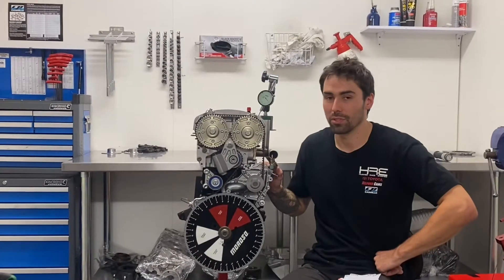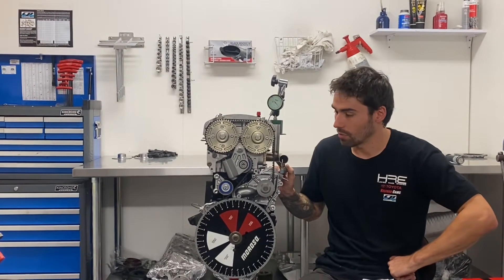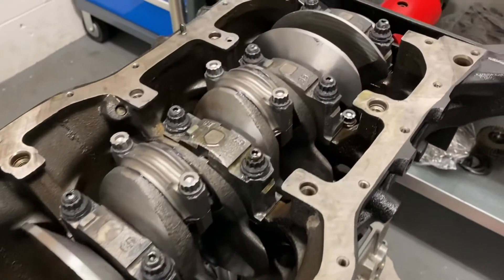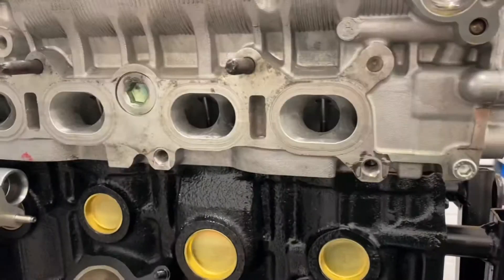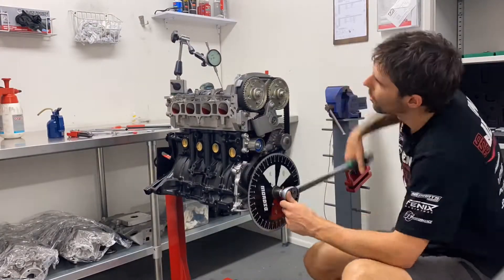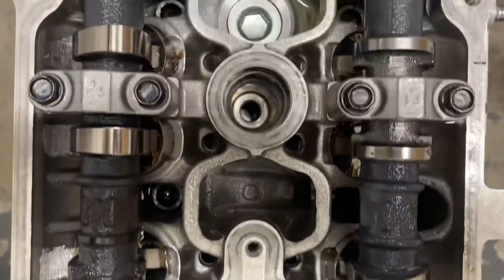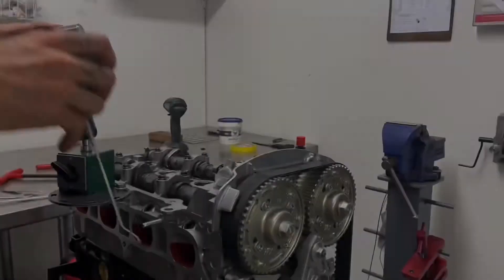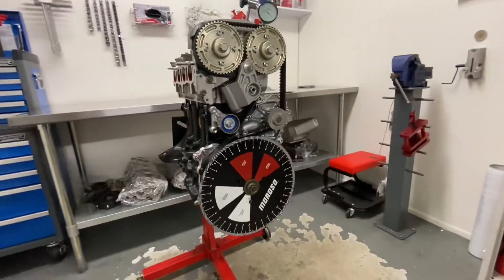3SGE Beams Race Engine Build Specs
Hughes Race Engines built Toyota 3sge beams circuit racing engine, spec’d to 270bhp.

Keep an eye out for more build videos like this one, we plan to show you guys what we make in our shop down here in New Zealand.

(First build edit! We plan to have more content, details and features once we figure out how we want to make build these videos work!)

Socials
Hughes Race Engineering